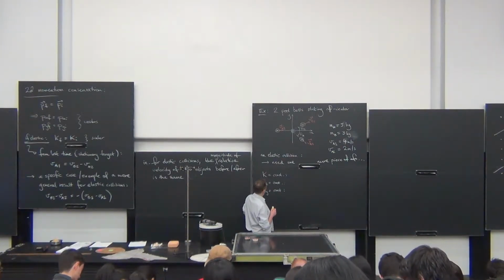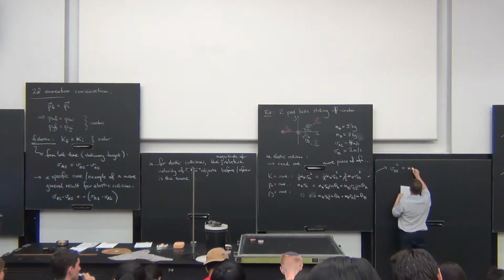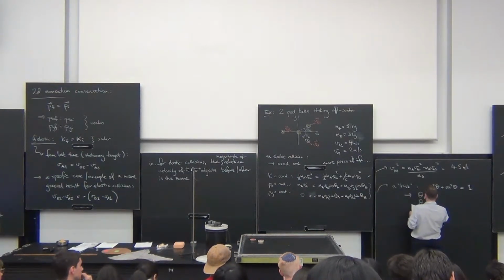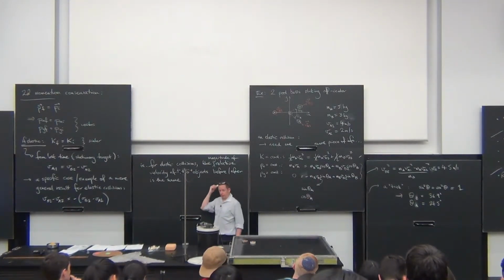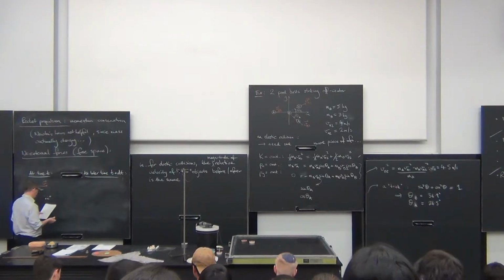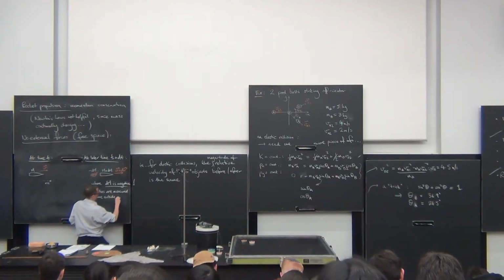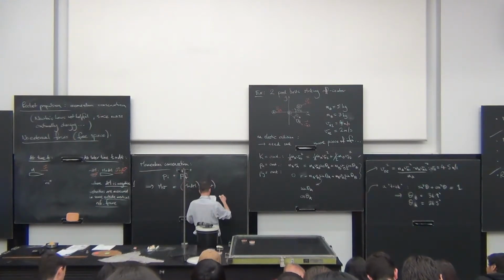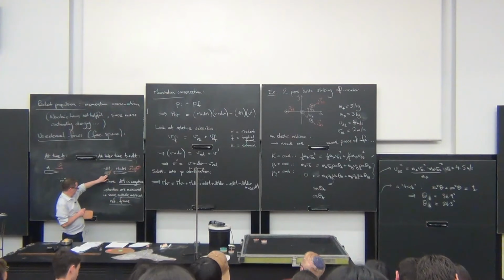Lecture12_101618_2